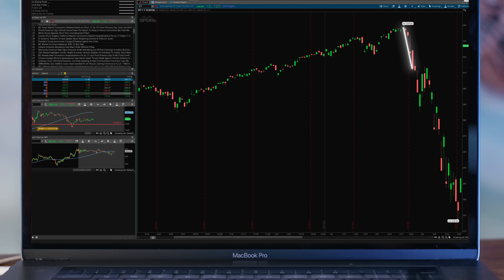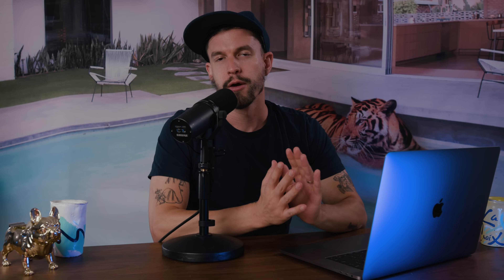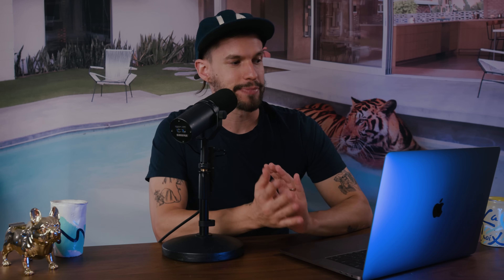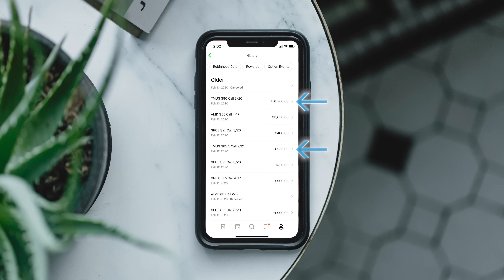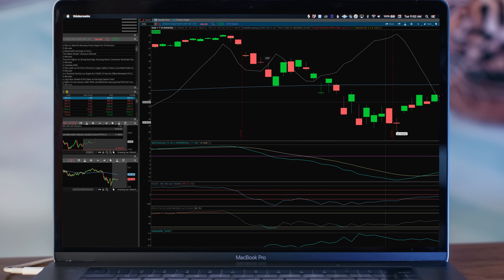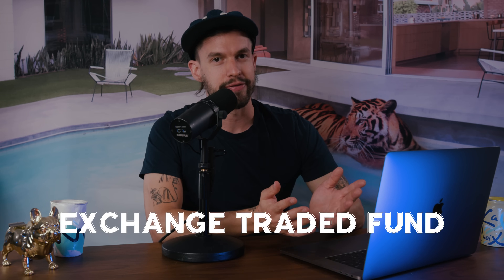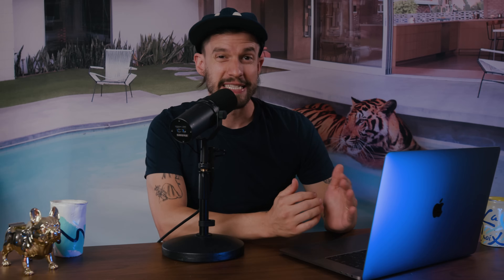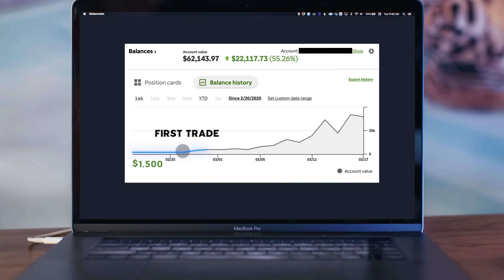How I Turned $1,500 to $60k in One Month!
You asked for it, so here it is! you're confused about the concept of options or any terminology in this video, check out my beginner's guide to options video: ☛

Webull is a great platform for trading stock options. Get 2 FREE stocks (until 12/14/2020) when you signup for Webull and deposit $100:
My first trade was buying 2 contracts of QQQ puts. QQQ is an ETF comprised of Nasdaq tech stocks. It’s also fairly volatile. I was betting that the price would be lower than $216 by March 6th. I paid $424 for each contract for a total of $848. Luckily for me, the market took a little tumble and two days later, I sold both contracts for $1,670 apiece for a total profit of $2,492.

My next big trade was as follows:
On March 2nd, I bought 20 contracts of Las Vegas Sands puts. I figured things were going to get shut down due to the pandemic and their casinos would take a hit. These contracts were $107 apiece. Well, I was right and the stock continued to tumble. By the 16th, the share price had gone from $58 to $40. My options were now worth $800 each. I decided to sell 14 of my 20 contracts for $11,200… netting a $9000 profit. And I still owned 6 contracts in case the stock continued to fall. I ended up selling the final six contracts on April 3rd for $810 apiece. The total trade netted me $13,860 in profit… all from a $2,140 initial options purchase on LVS.

Okay, then I bought two contracts of Spy puts on March 4th for $547 each. In case you aren’t familiar, Spy is an ETF that tracks the S&P 500 – so it’s not just a single stock like Apple. Just five days later, these same contracts were worth $23.90 so I sold them for a profit of $3686.

On March 10th, I played Spy again, purchasing 5 contracts of puts for $805 apiece. Six days later, I sold 4 of the 5 contracts for $28.55 apiece, netting a profit of $7,395 and leaving me with one contract, once again, in case the market continued to fall. I ended up selling that last contract for $3,956 for a grand total of $11,351 in profit on March 18th. Now If I would’ve held all 5 of my contracts until the 18th, I could’ve made an extra $4,000 in profit, but you never want to let your green positions turn red and it’s impossible to know what the market will do the next day. You’ll never go broke by locking in profit – as they say, pigs get fat, hogs get slaughtered.

I played Spy puts a few more times.
I bought 3 contracts for $6.61 on March 10th again, selling 8 days later for $3290 per contract for a total of $7,887 in profit.

At this point in time, all of my puts were really paying off. I did play Spy Calls on the 17th. I bought 5 contracts of $254 calls for $620 each and sold just before the market closed that day for $845 each, for a quick $1100 profit.

I think my first losing trade was on March 18th when I bought 10 contracts of CODX for $110 each. That trade went against me and I sold the next day for $40 per, losing $700.

Put my music in your videos: